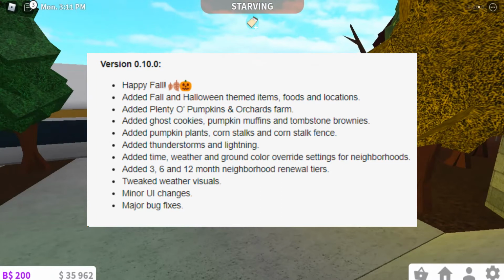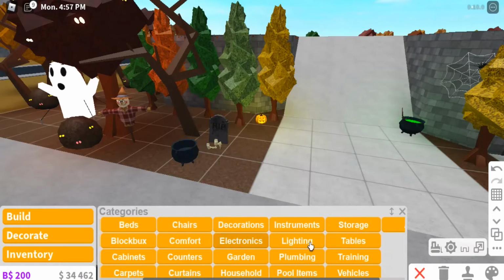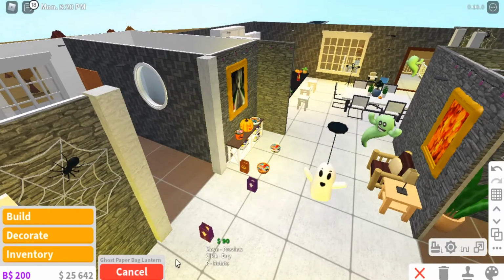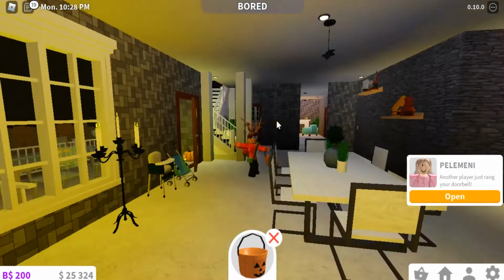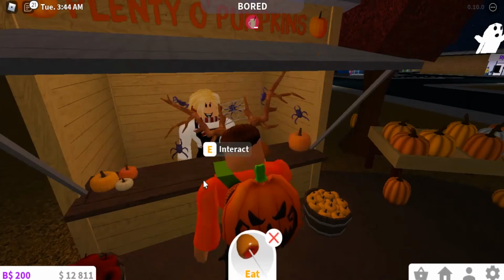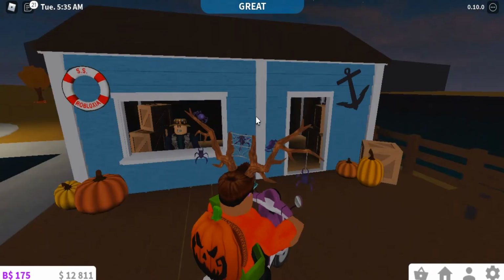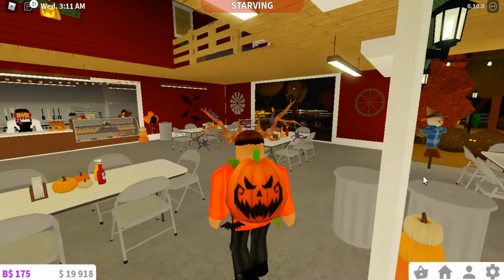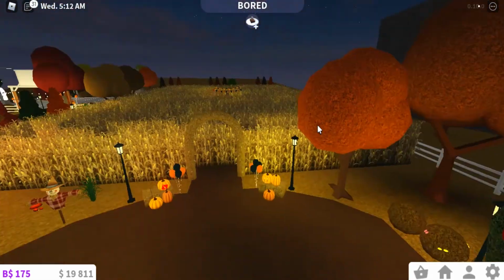NEW BLOXBURG 🎃🍁HALLOWEEN 0.10.0 UPDATE!!.. BAT DECALS, THUNDERSTORMS AND MORE!!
Hello 💜Purples!, Today's video is about, the new bloxburg spooky update!!.. 0.10.0..  If you enjoyed this video!.. ❤️